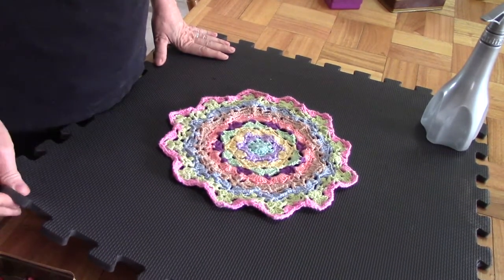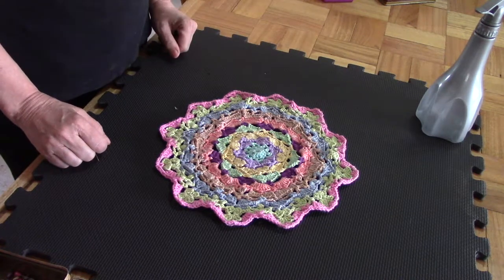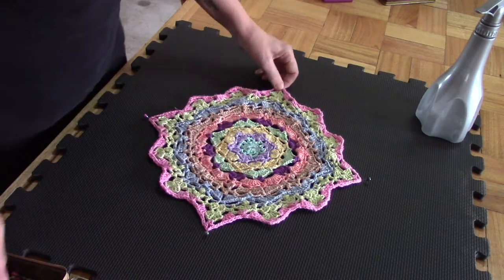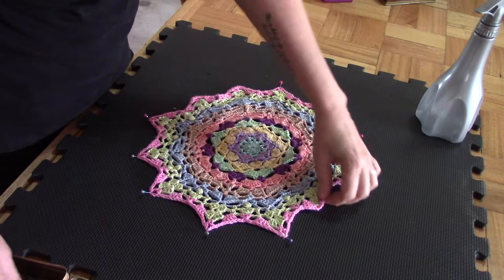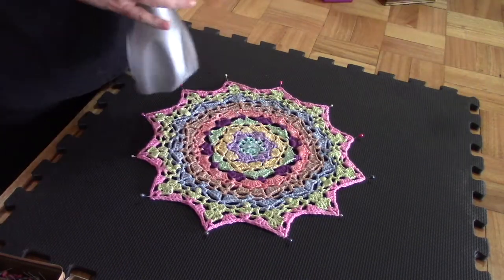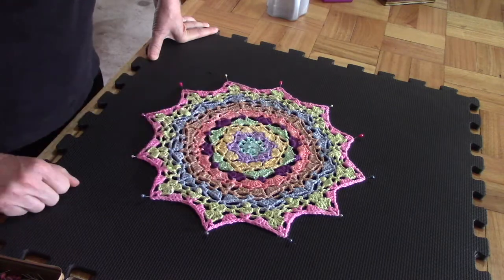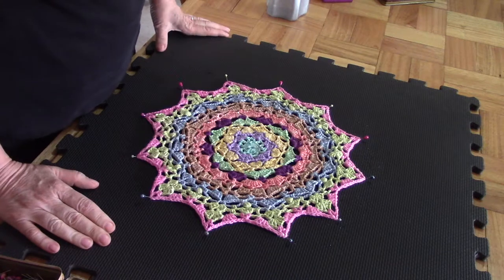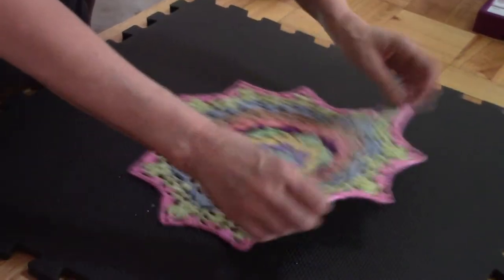Blocking 1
Blocking with a blocking mat and pins.